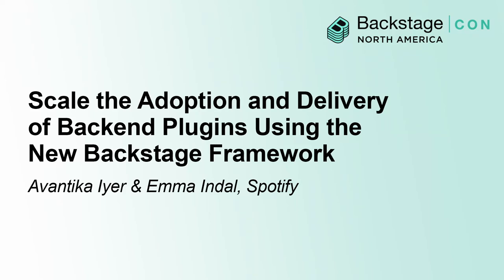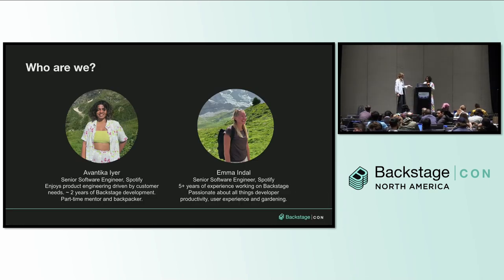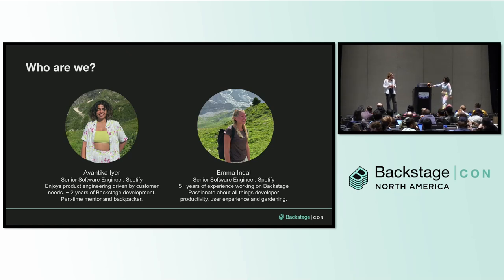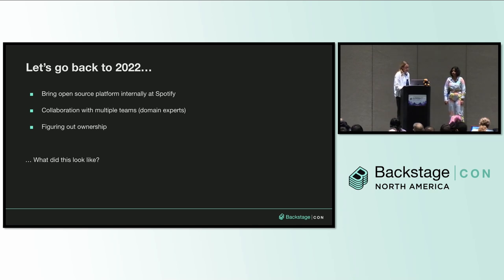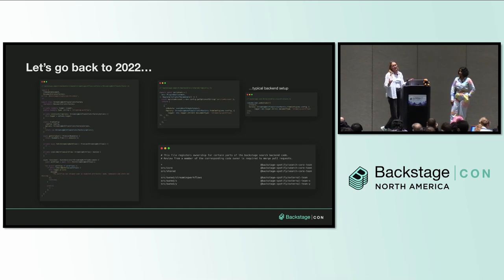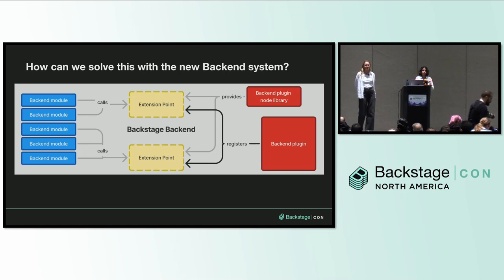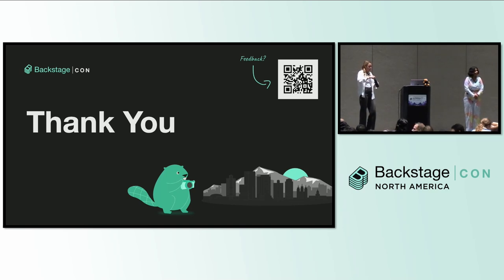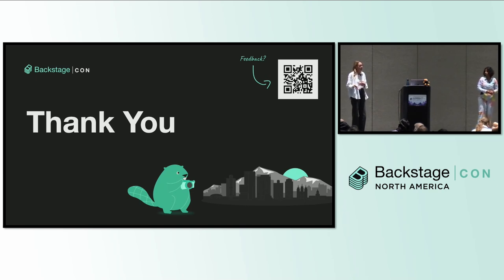Scale the Adoption and Delivery of Backend Plugins Using the New Bac... - Avantika Iyer & Emma Indal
Scale the Adoption and Delivery of Backend Plugins Using the New Backstage Framework - Avantika Iyer & Emma Indal, Spotify

We’re over a year in since the new Backend system was rolled out, unlocking the extensibility and customisability of Backstage. Whether you’re a Backstage plugin developer or an adopter, tune in to discover the advantages of working within the new framework. For plugin authors, learn how to:
Extend and provide customisations for your backend plugin with extension points
Break your plugin’s functionality into modules
Connect these pieces back together into a fully functional plugin with plugin metadata
Designing your plugin with these features will make it easier for the community to adopt it and configure it to their own needs.

For adopters, discover how the new system drastically reduces the time to install new plugins and customise them with little to no code. With a few examples, we will illustrate how migrating to the new framework can make your backstage instance serve new functionality to your users quickly.